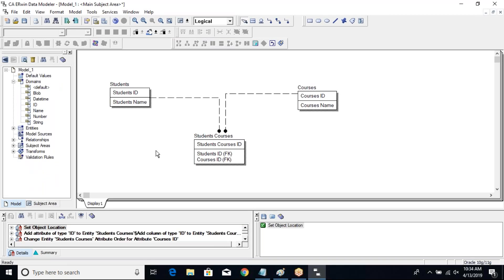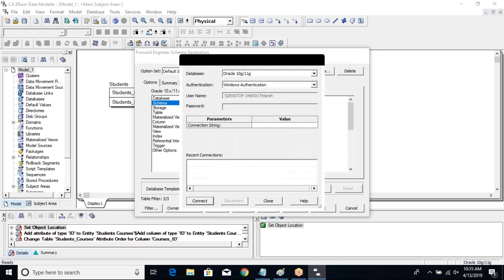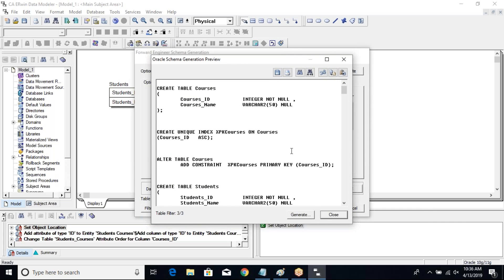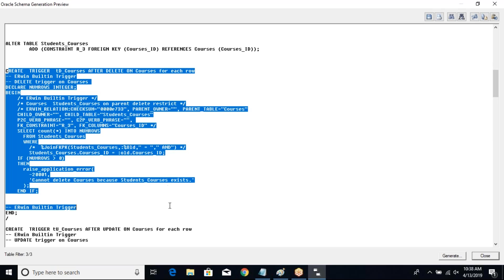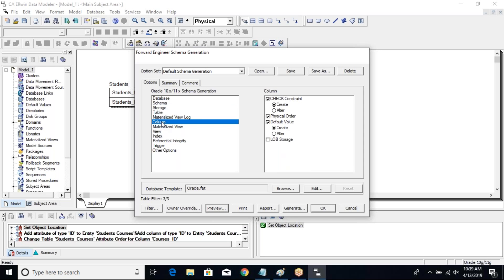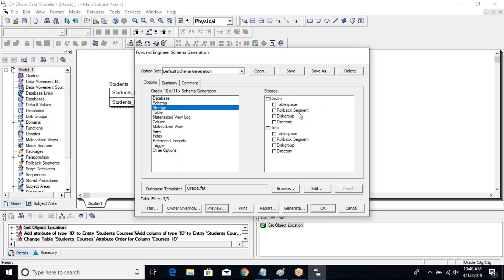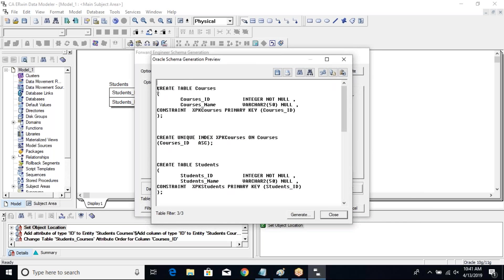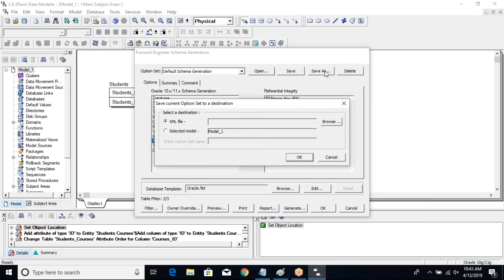Data Modeling with Erwin - Forward Engineering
This video tutorial describes how to perform forward engineering in Erwin.